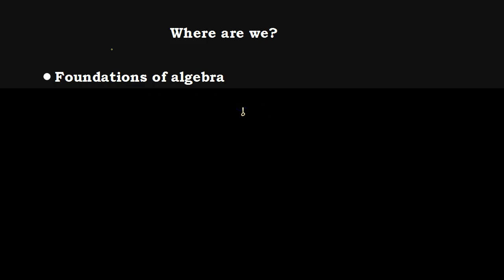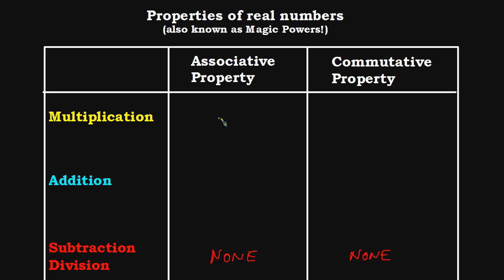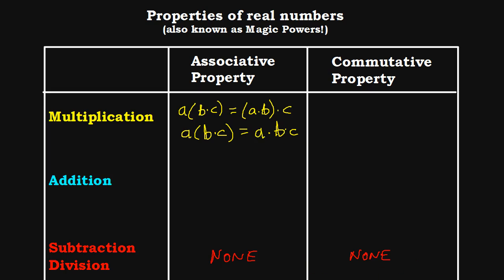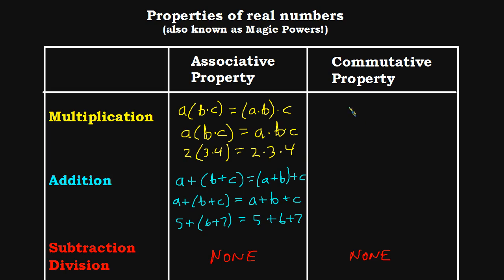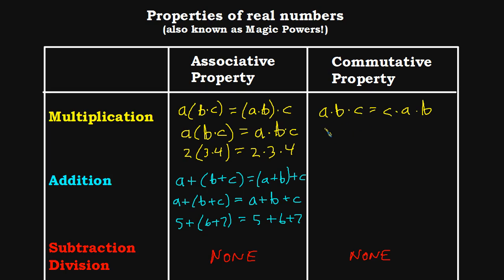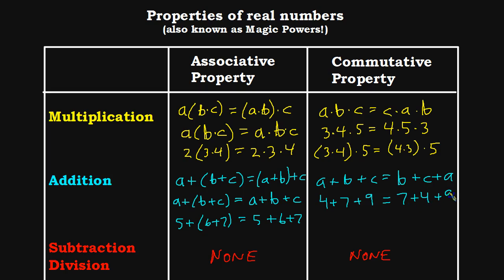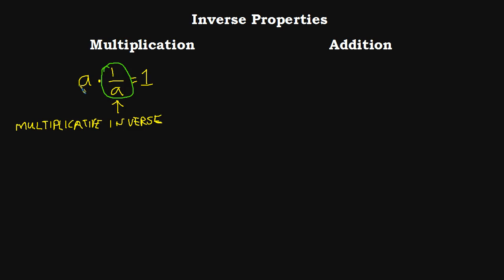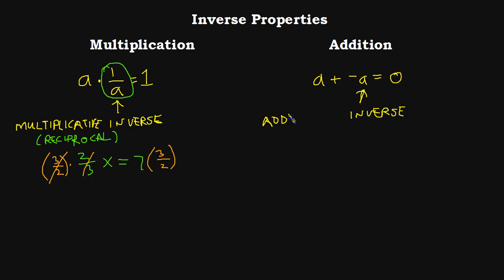Properties of Real Numbers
Students are introduced to the magic powers that most mathematicians call properties of real numbers.